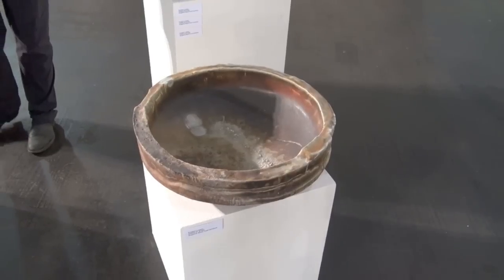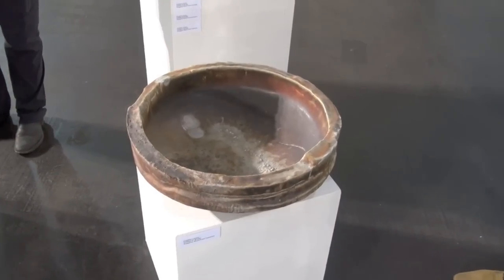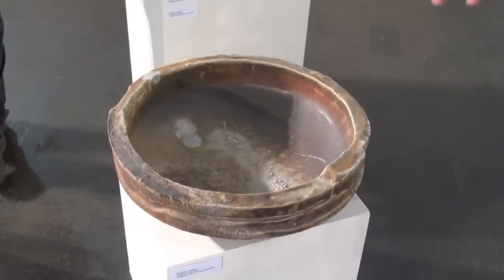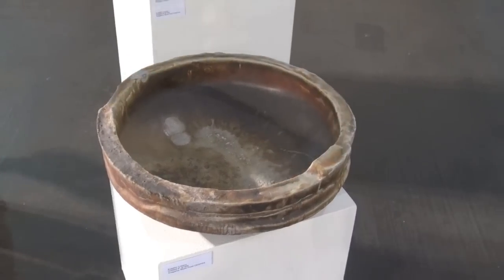The Internet of Experiences: Ceramics Annual of America 2012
The Ceramics Annual of America 2012 is organized by John Natsoulas.  It is a large, international show at Fort Mason.  This video was filmed on scene in San Francisco.  Links to the video file will be written on a Bulacard that will be part of a series of RFID-tagged digital messages to President Obama. Memories from the past can be instantly retrieved, displayed, and shared from the card using NFC cell phones such as the Galaxy S3 running on Google's Android 4.0. Additional information about the project can be found Information about CAA 2013 can be found